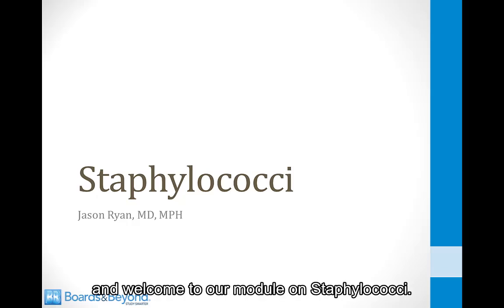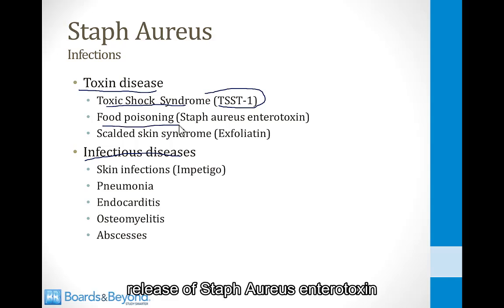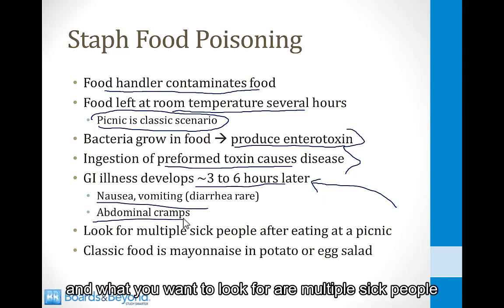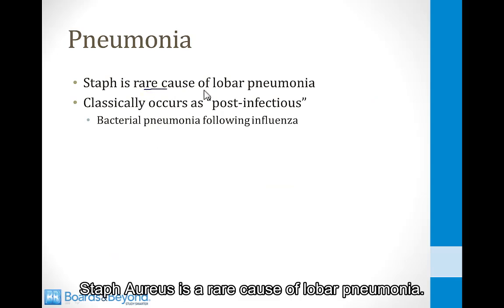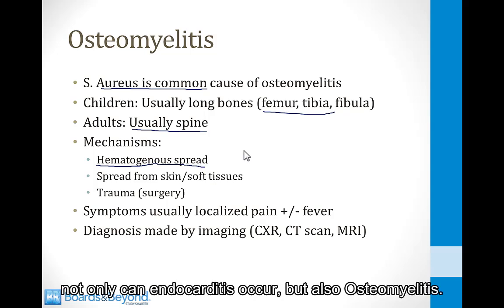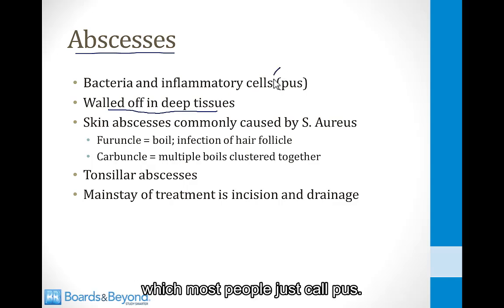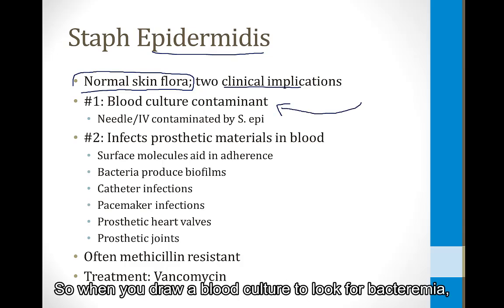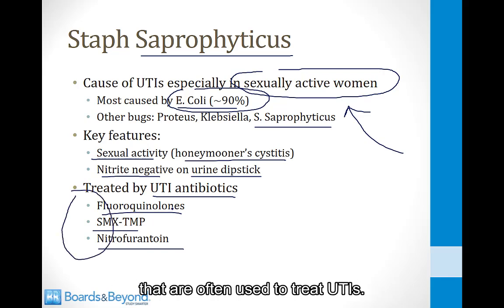Infectious 2.1 Staphylococci